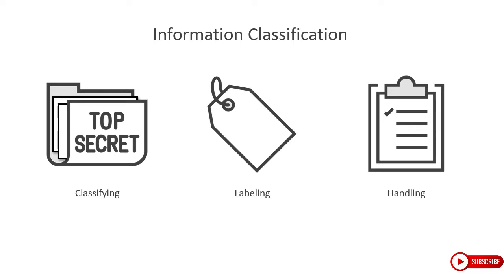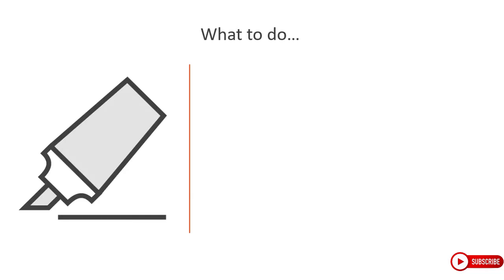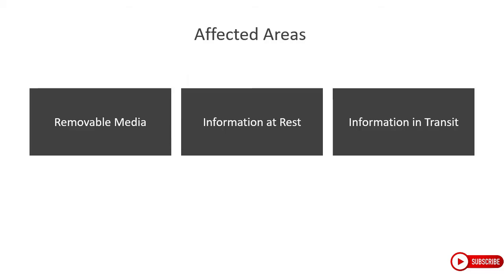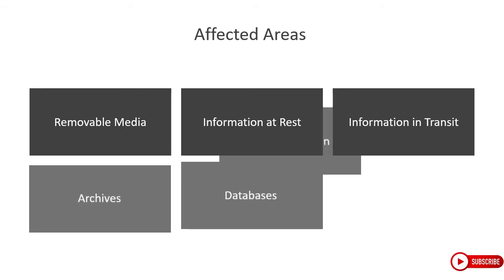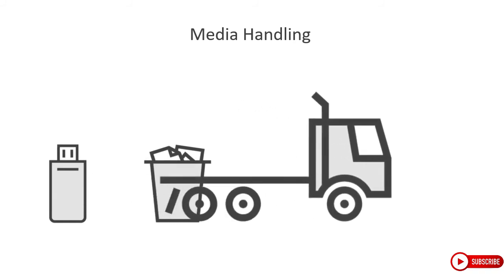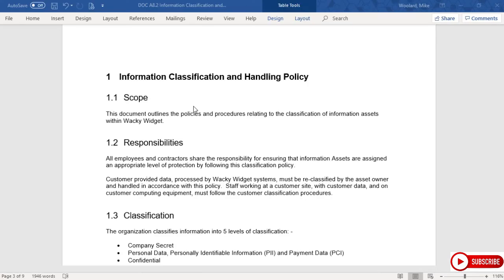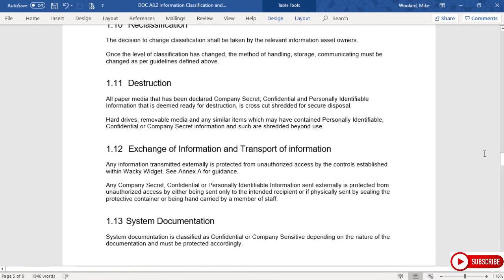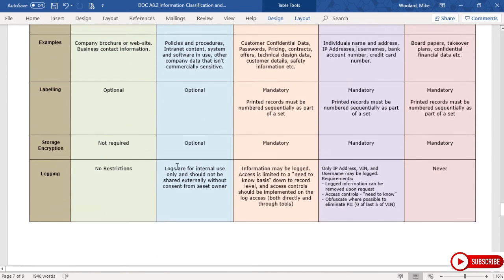Information Classification & Handling